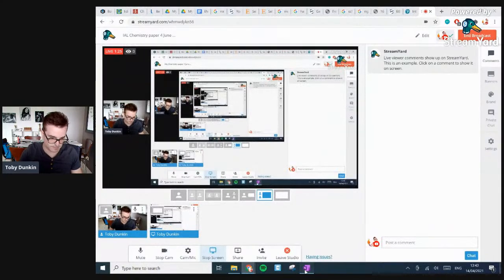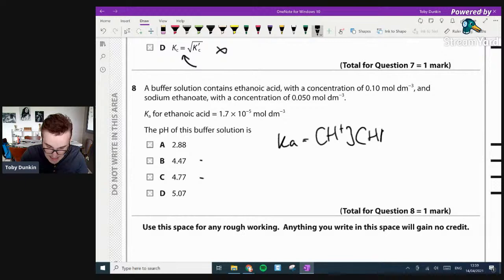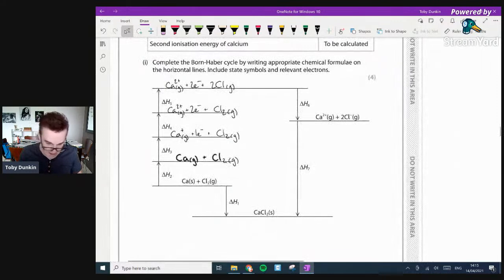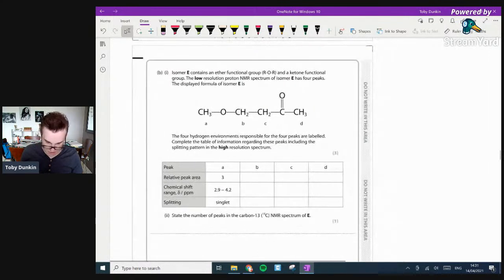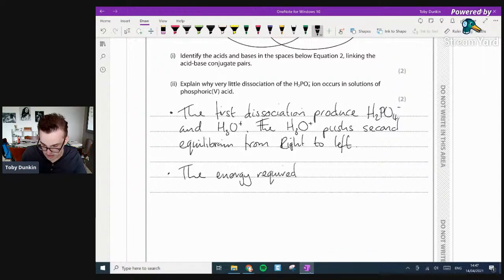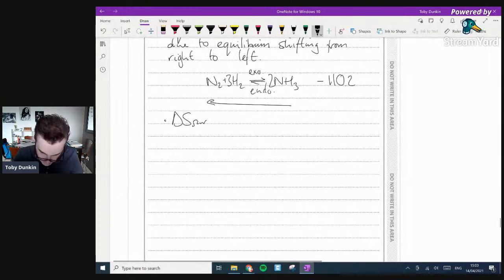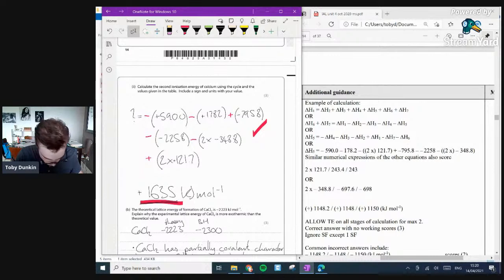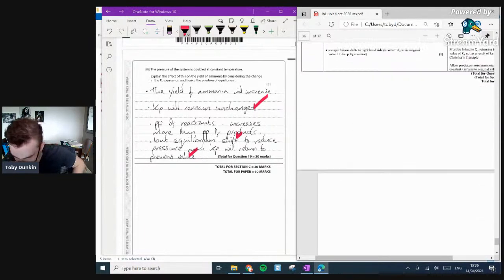IAL Chemistry paper 4 June 2020 exam review